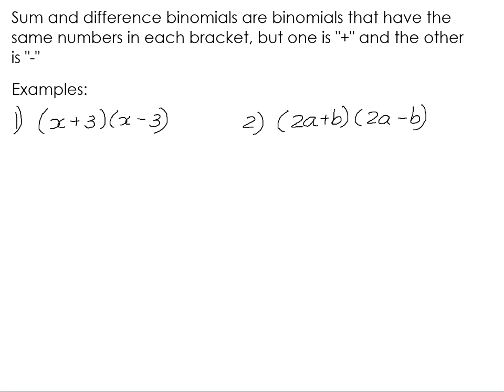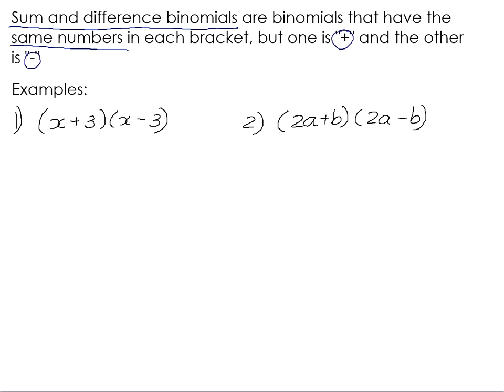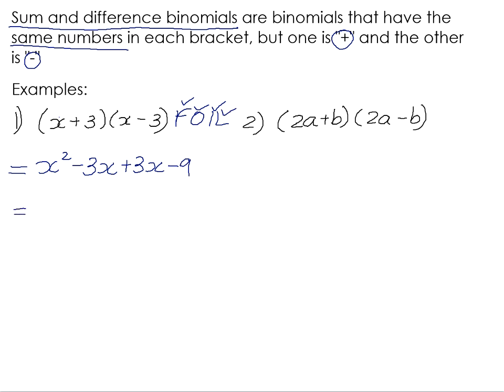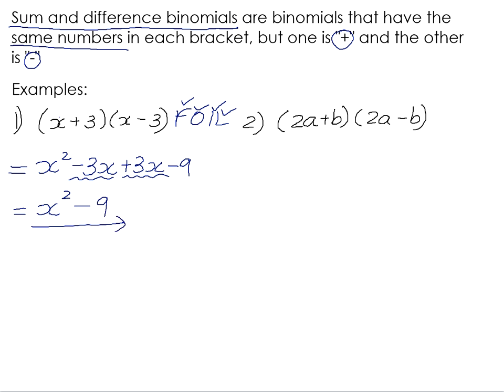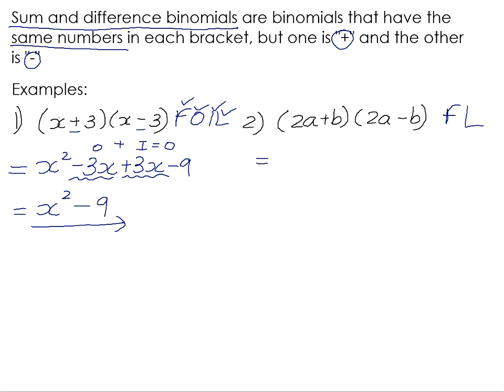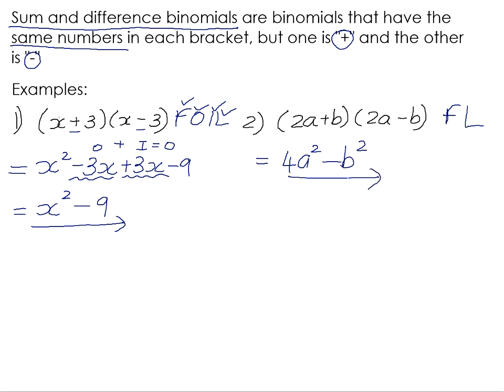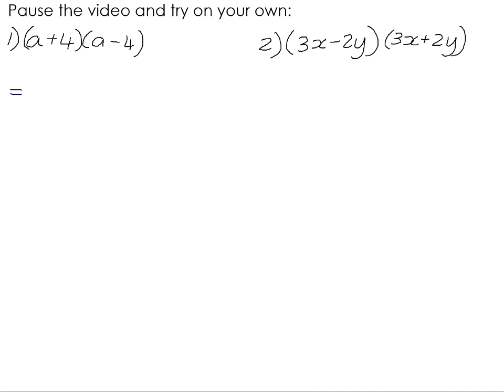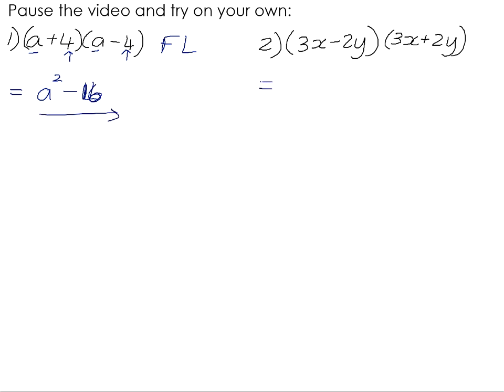Product of sum and difference binomials